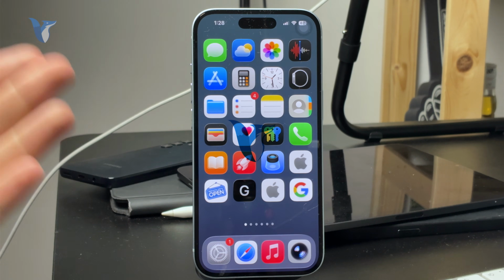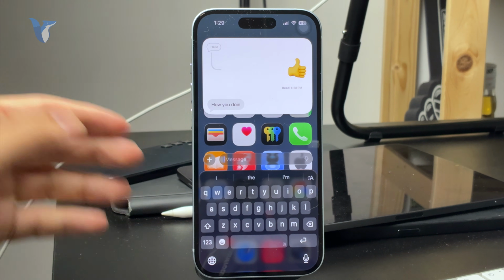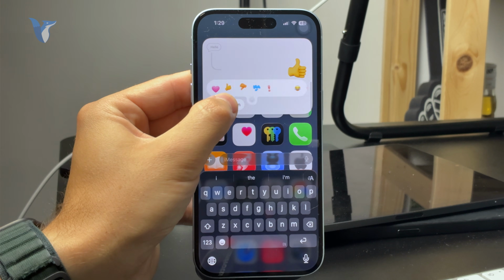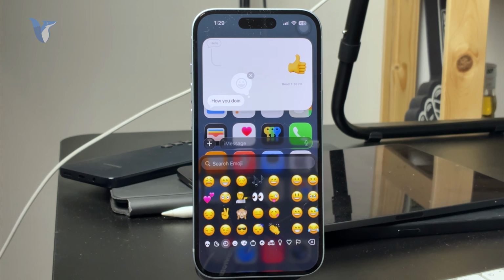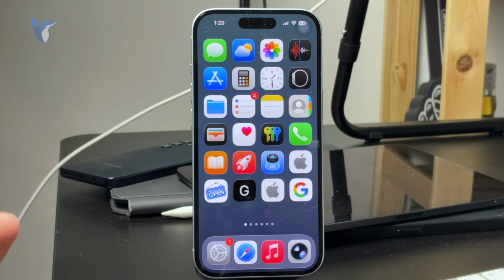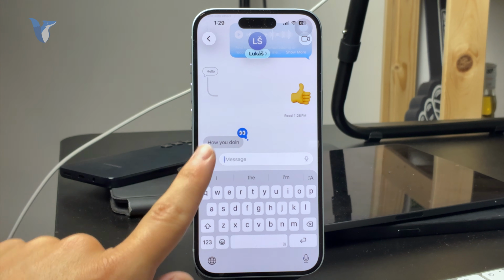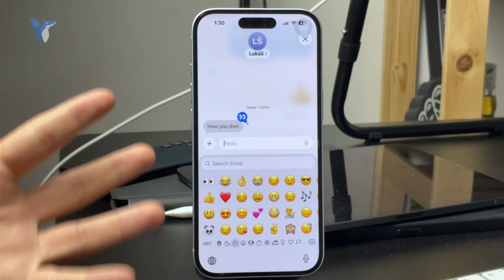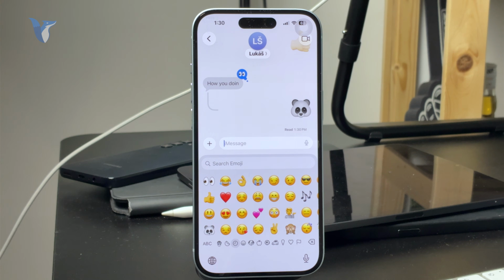How to Respond with Emoji on iPhone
Learn how to respond with an emoji on your iPhone with this quick and easy step-by-step tutorial. This video shows you how to react to messages using emoji and make your conversations more fun and expressive.

Timestamps:
0:00 - Open Text Bubble
0:17 - Access Reaction Menu
0:38 - Add Emoji Reactions
1:05 - Send Emoji Reply
1:36 - Outro